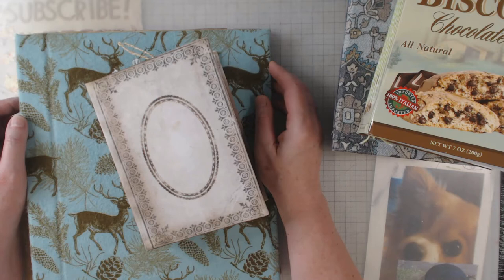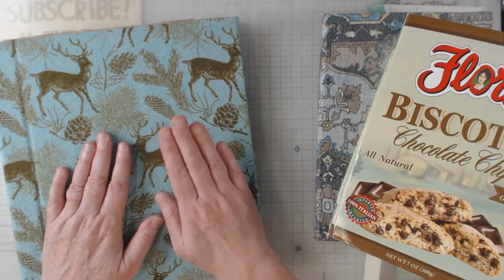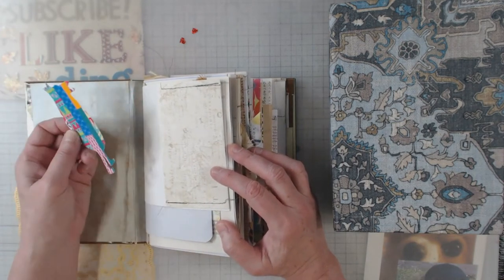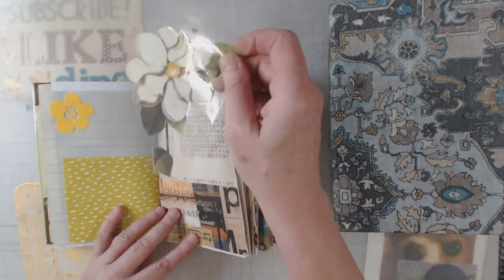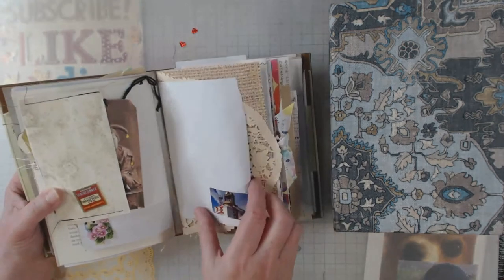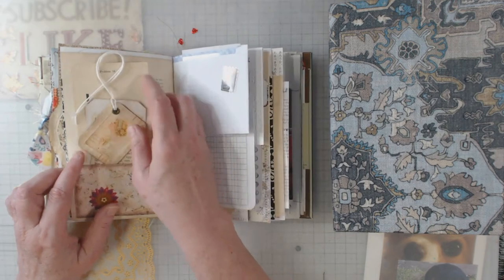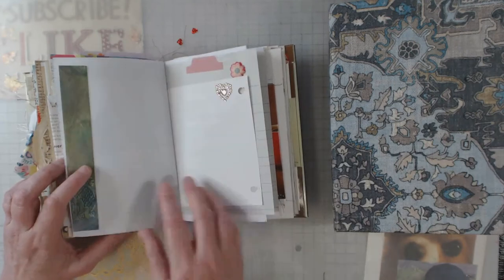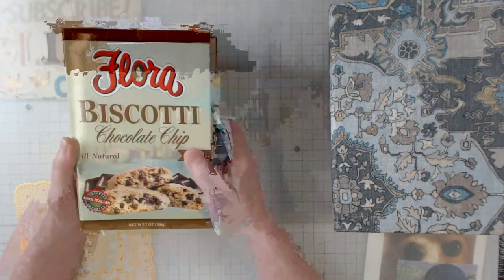Finished another journal, I'm on a roll!